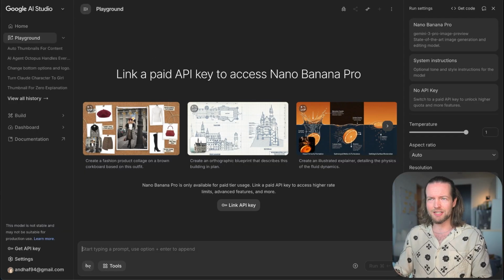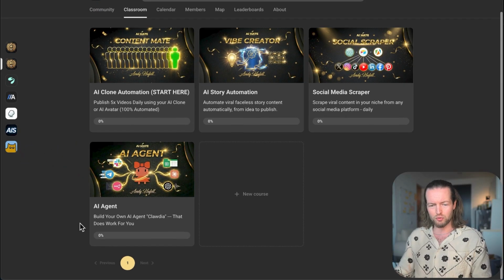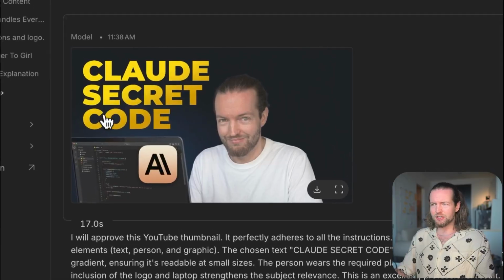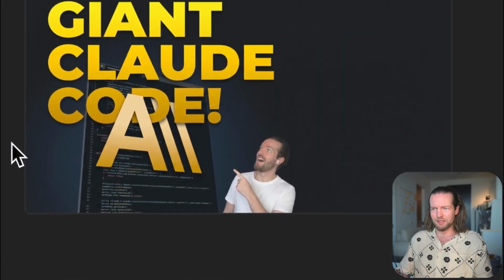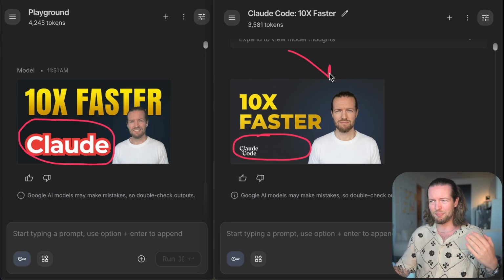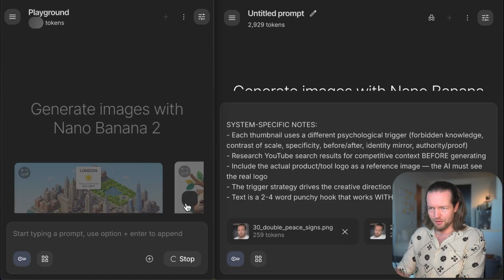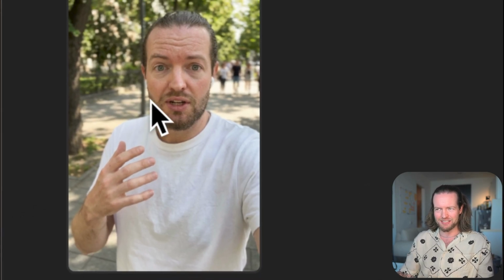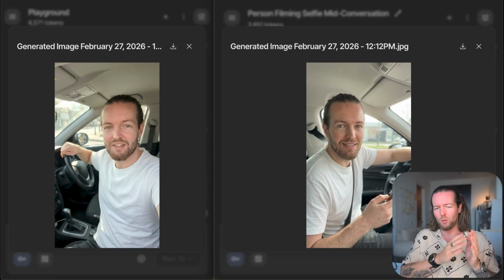I Tested Nano Banana 2 (It's Better Than You Think)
Start Building AI Agents & Automations That Do Work For You: h

0:00 // Intro
0:38 // Why I care?
1:44 // How to get access?
3:51 // The Thumbnail Test
13:53 // Verdict

Find Your #1 ChatGPT Prompt To Save You 7 Hours Per Week